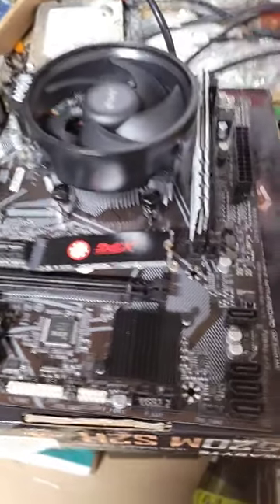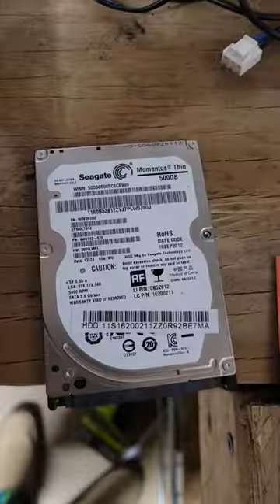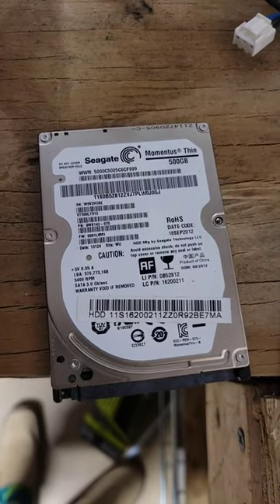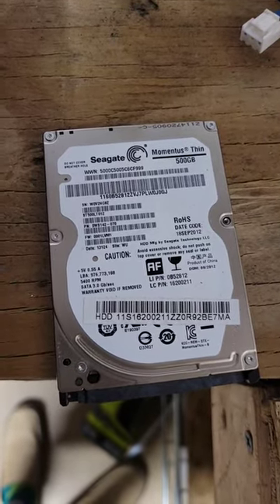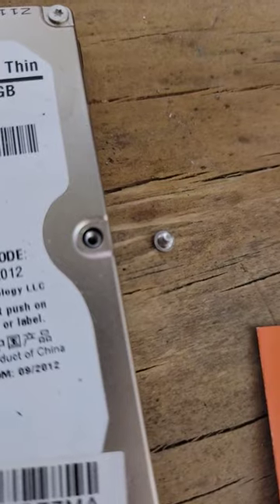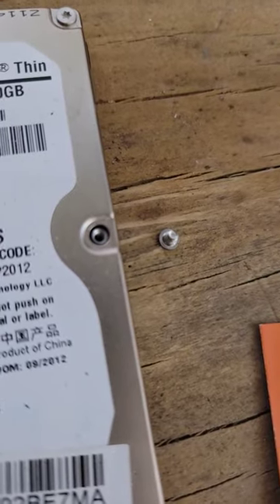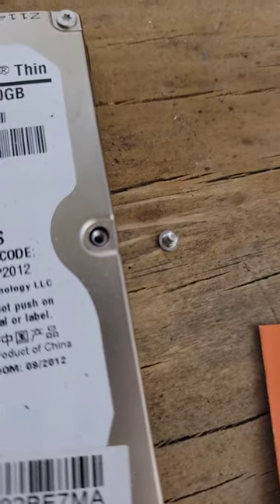Need a screw for your NVME M.2 drive? - QUICK TIPS for diy